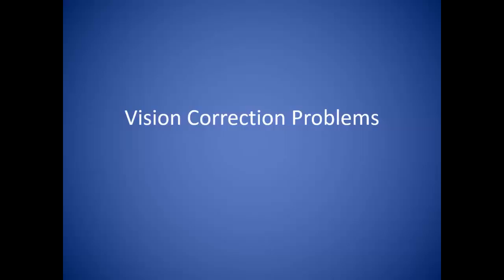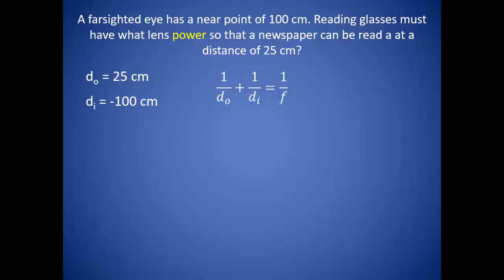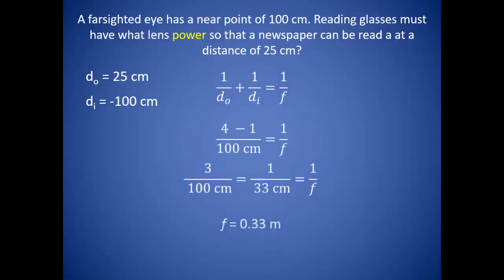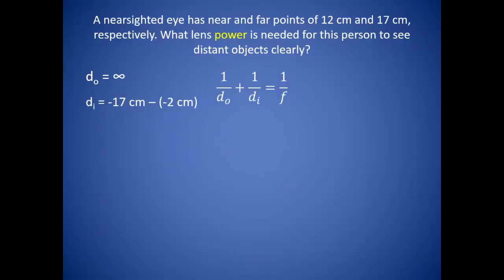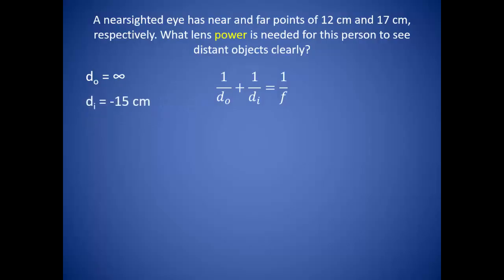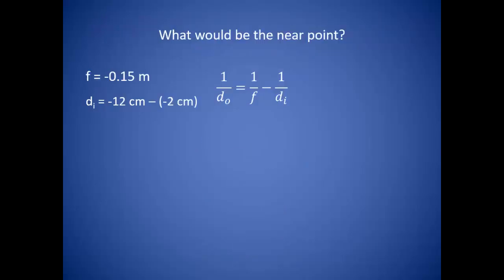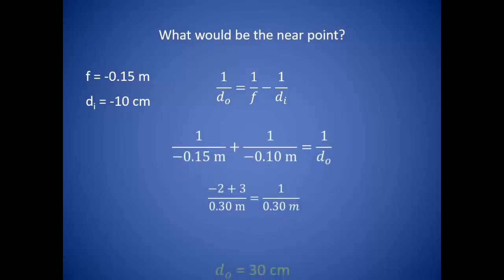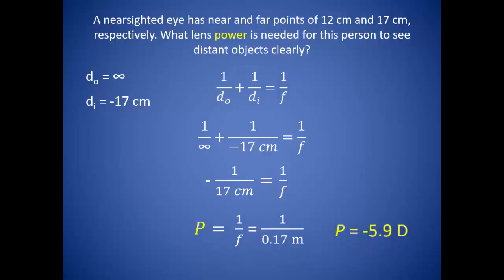2a_Vision Correction Problems